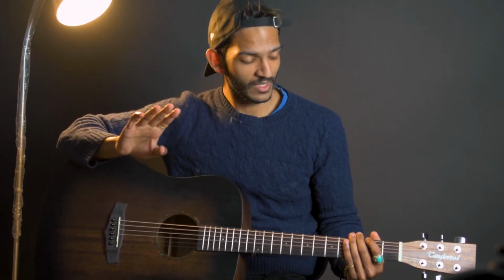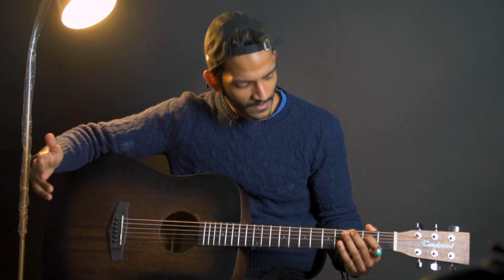WHAT TO DO WHEN QUARANTINED? LEARN THE GUITAR! | EP.2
IM STILL GOING WITH THIS GUITAR LEARNING MISSION.

IT'S ABSOLUTELY INSANE BUT EVEN SMALL PROGRESS IS BETTER THAN NOTHING!

I hope you enjoyed it and i hope you enjoyed the song choice!
I'm also on Instagram so make sure follow me there:
Leave a little like on this video (It helps a lot)

And I'll see you in my next video!!